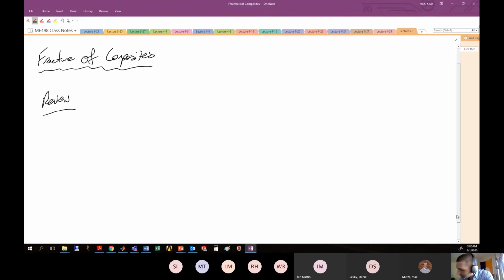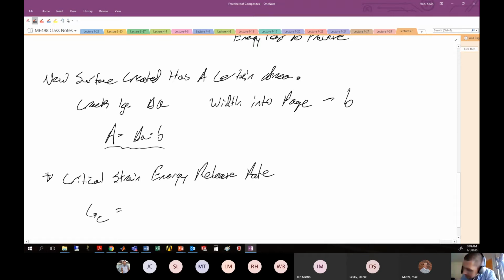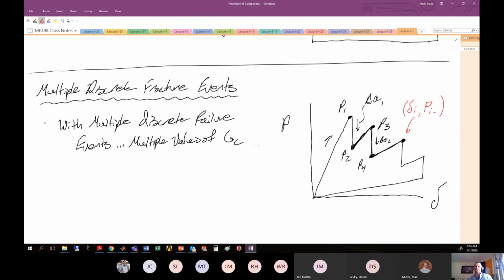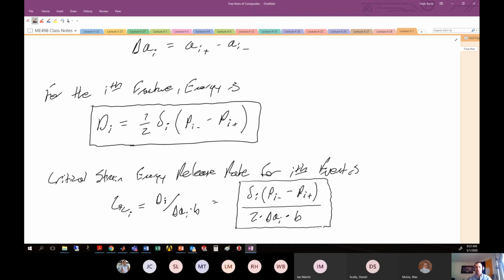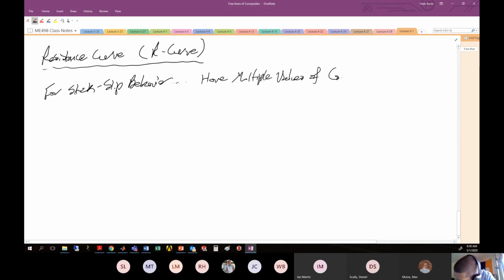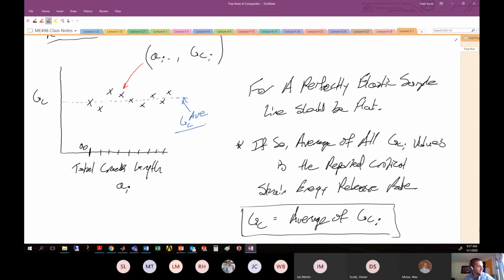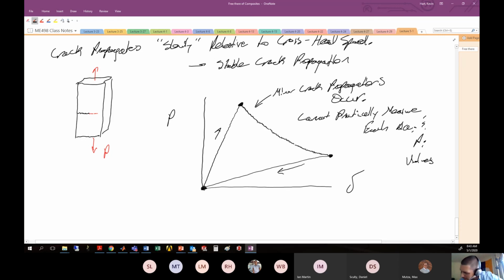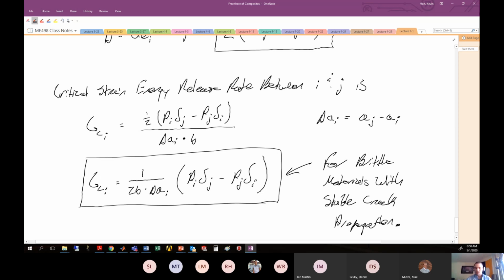ME498 Lecture, Friday, May 1st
Continuing fracture mechanics discussion.  Stick/slip vs. stable crack propagation.